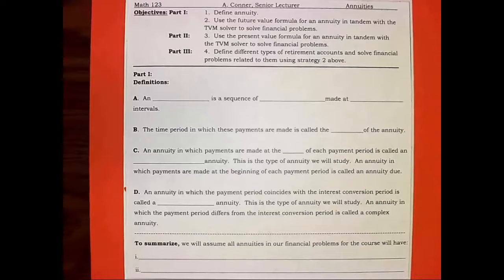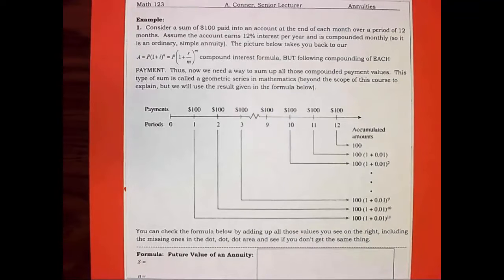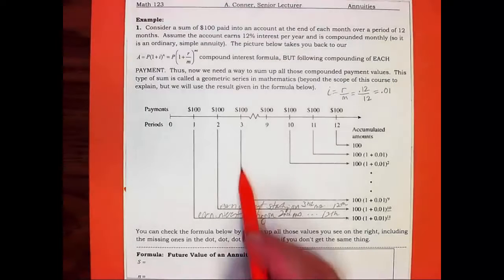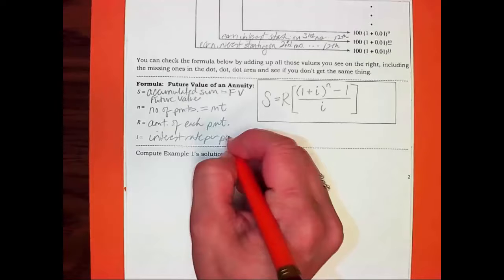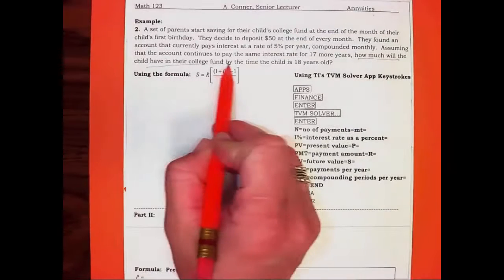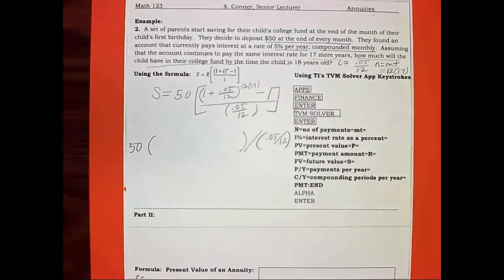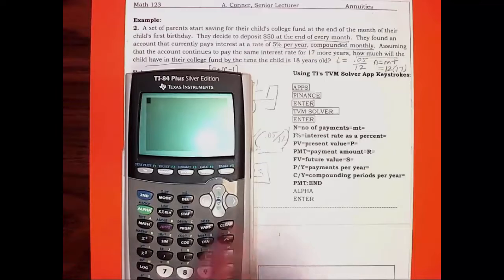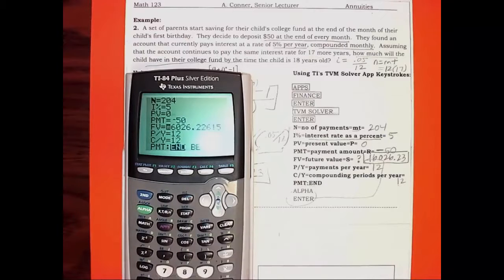5 2 Annuities Part I